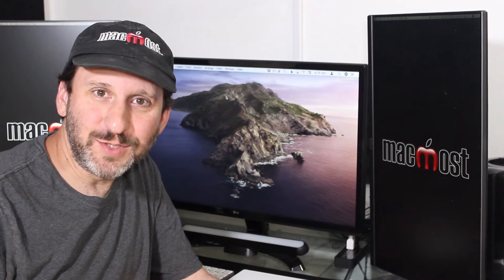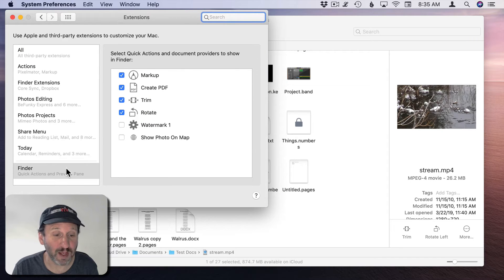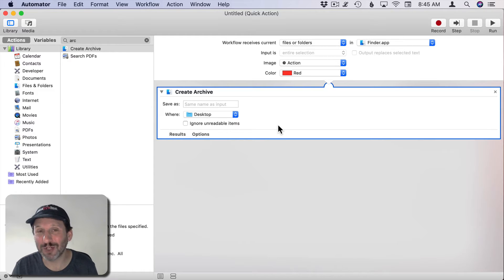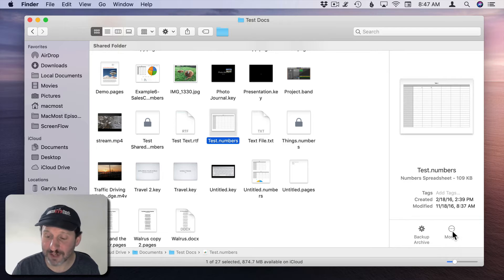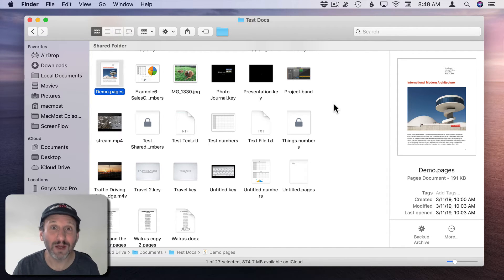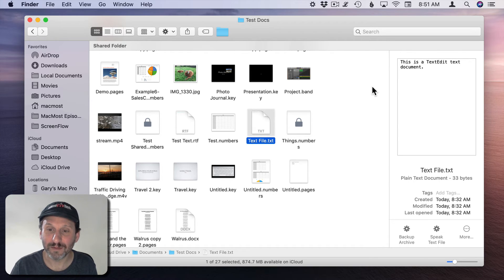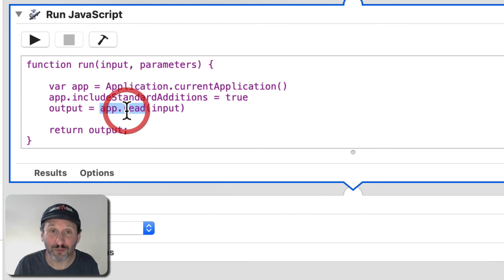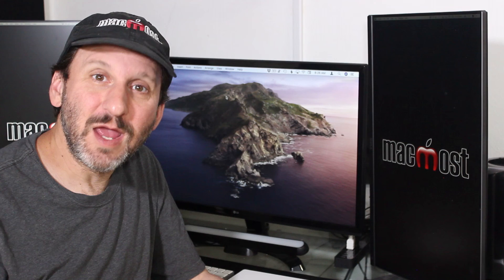Creating Custom Finder Quick Actions With Automator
Quick Actions allow you to do thing with files in the Finder by just clicking on a single button. You can use some preset Quick Actions or build your own in Automator. In this video, we'll look at two examples. The first will create a backup archive of a file. The second will speak the contents of a text file.